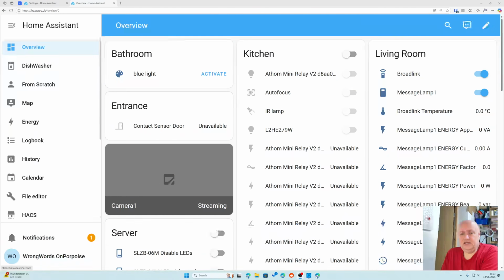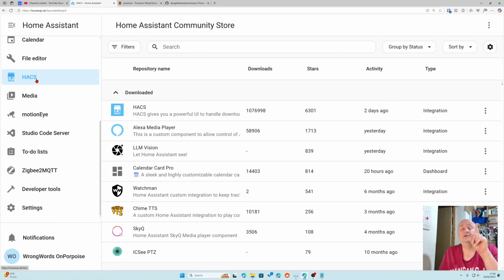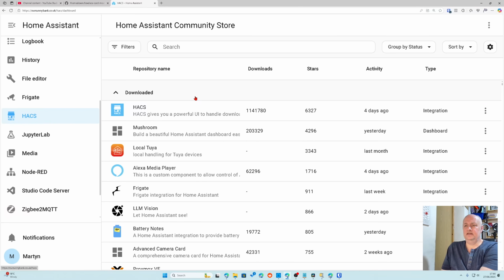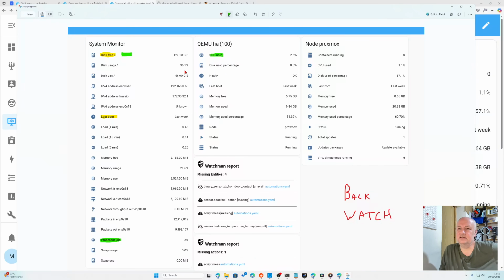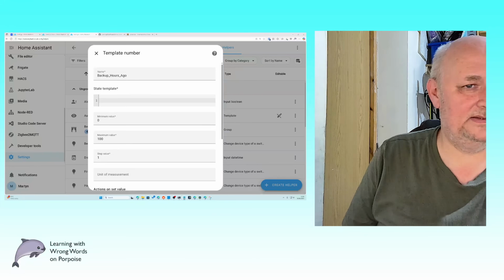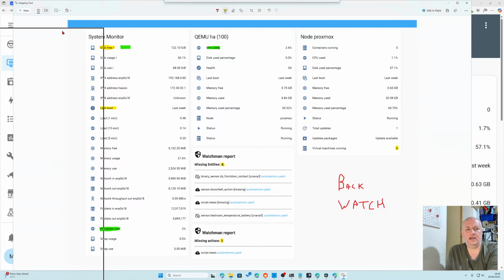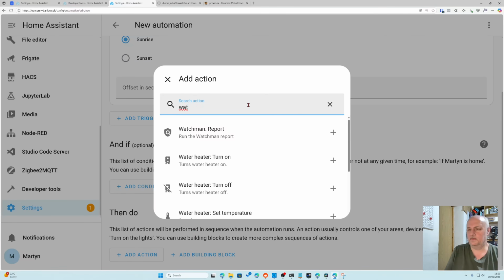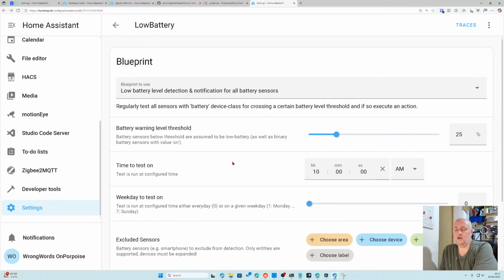Make Your Home Assistant Run Smoother With These Monitoring Tricks!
Is your Home Assistant quietly planning to break while you sleep? Don’t let it! In this video, I combine three powerful tools to help you monitor and prevent system meltdowns in your SmartHome:
🔍 Proxmox Monitor – track your VM health right inside HomeAssistant
🧮 System Monitor – keep tabs on CPU, memory, and disk usage in real time
🕵️ HACS Watchman – catch broken automations and missing entities before they become problems

Whether you’re trying to avoid catastrophic fails or just looking to geek out over integrations, I’ve got the walkthrough you need. Plus, some porpoise-powered wit sprinkled in for good measure.

This is a montage of three existing videos pulled together in one place.

 🤪 My last USB stick tried to gaslight me. It failed. I succeeded.

For every action, there is a corresponding over-reaction.

Chapters
00:00 Intro
01:02 Credits
01:28 System Monitor Installation
04:30 Create a System Monitor Dashboard
05:02 Setup Proxmox monitor
14:48 Install Watchman in HACS
19:17 Dashboard Setup - All New
24:00 Found an Error
24:14 Back to the Dashboard - Planning
38:37 Doing the Dashboard
51:51 Run Watchman every day
54:21 What you can do now
56:45 Will you get this error